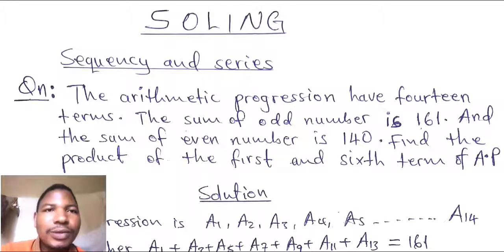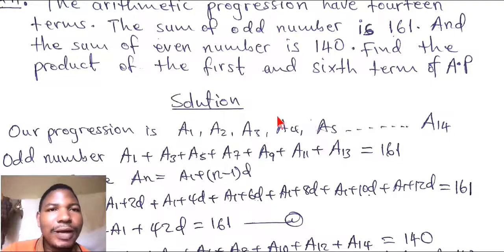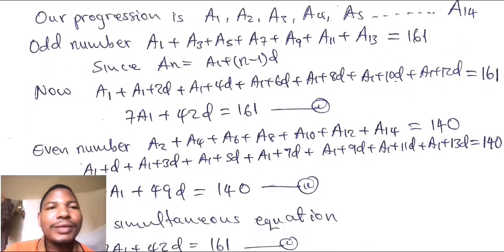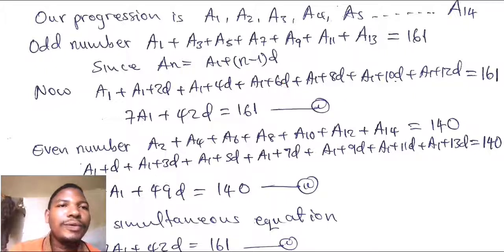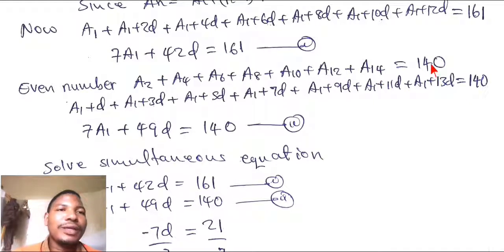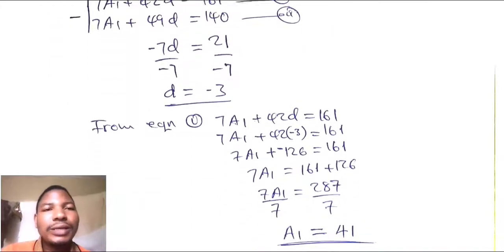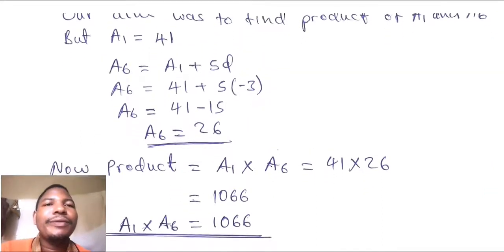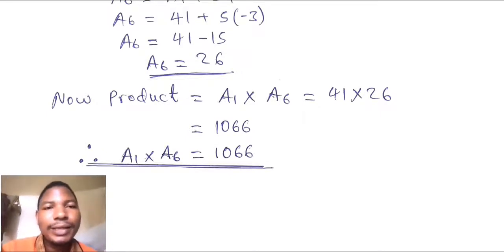Solving_sequence an series.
One among the technical questions of sequence and series for O’level students.